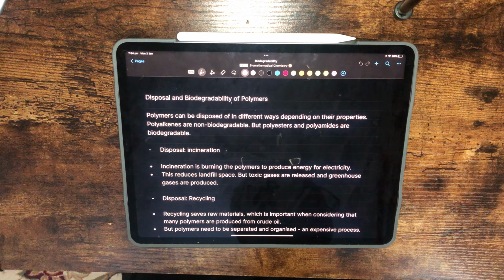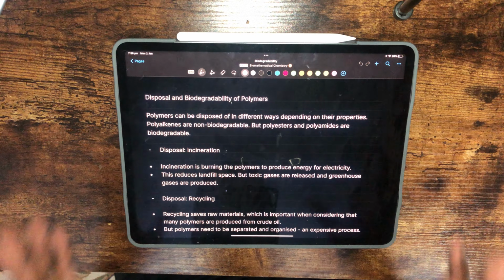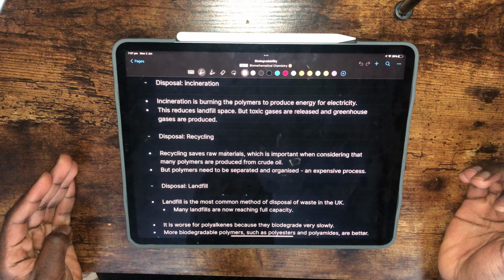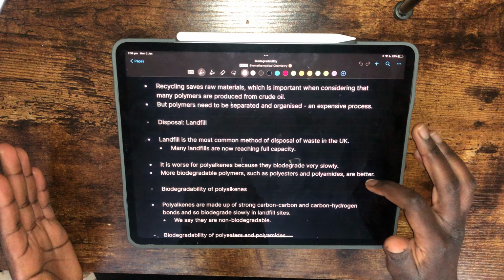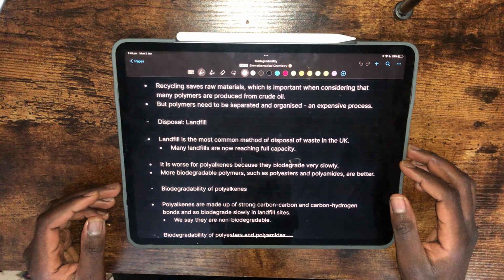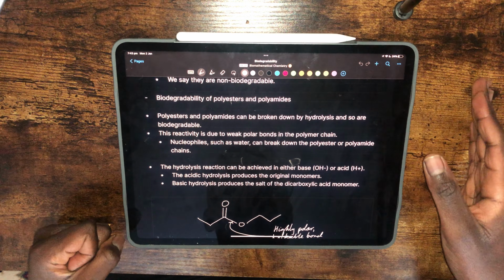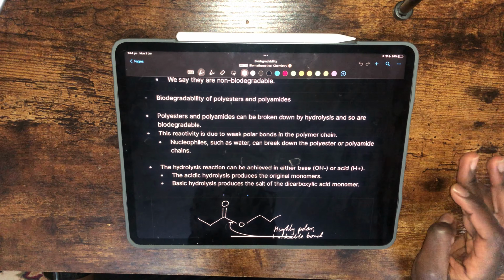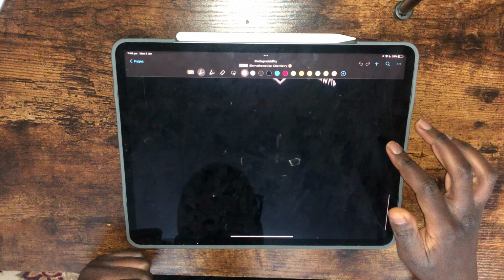AQA A-Level Chemistry | Biodegradability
The resource for this video is Seneca learning thumbnail by: @SPARKZ_HD